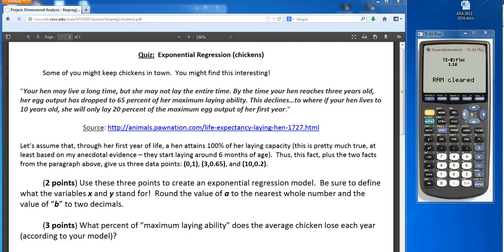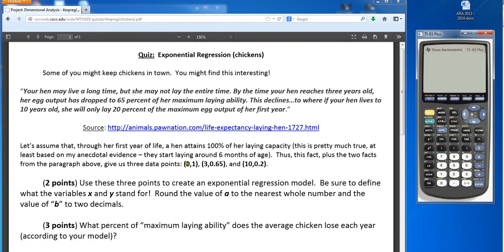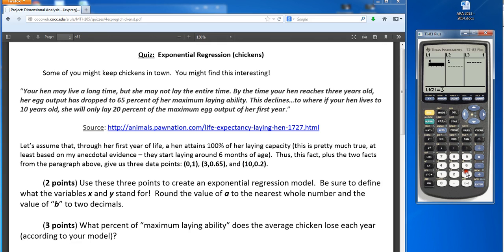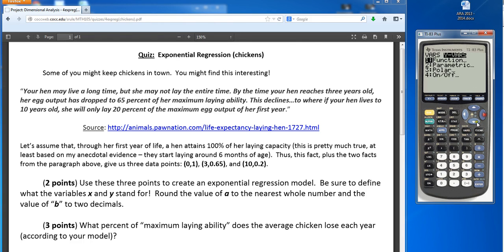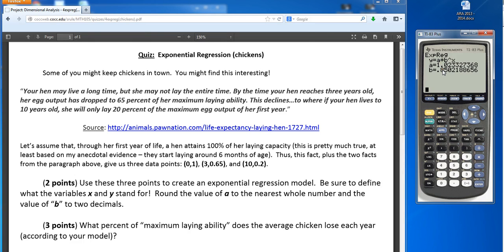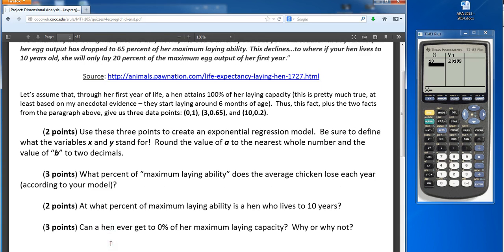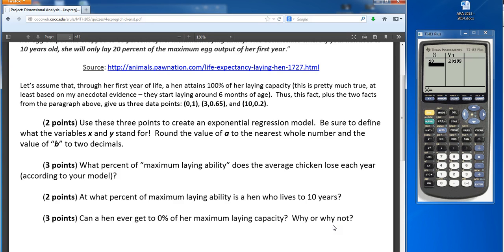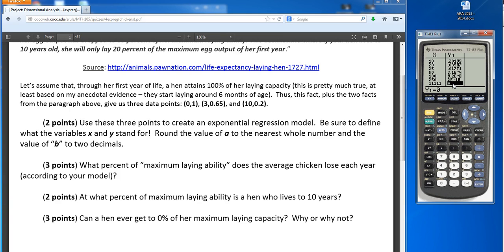MTH 105 (exponential regression - chickens)